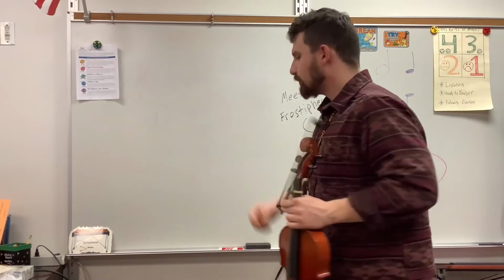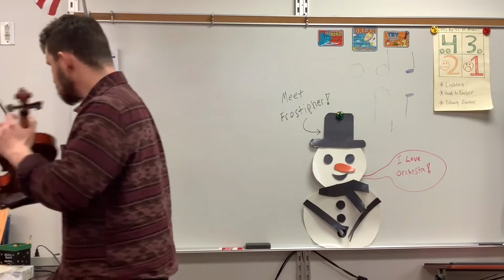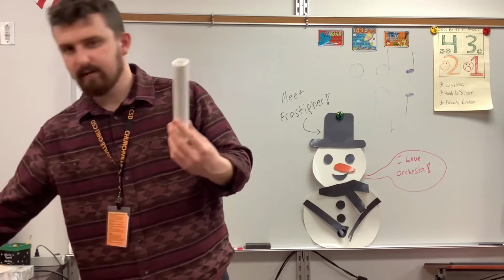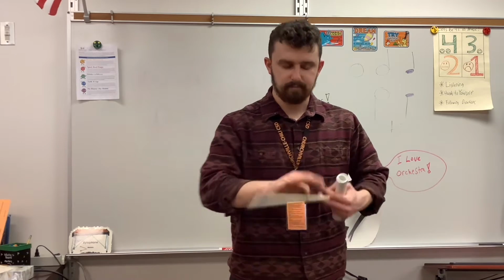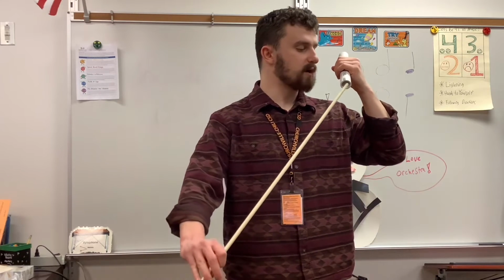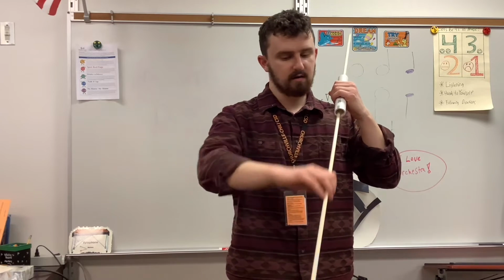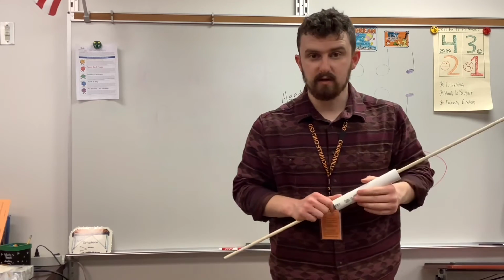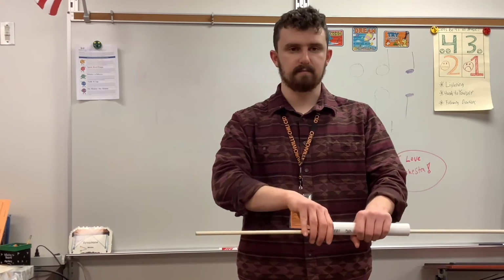Practicing Bow Strokes: The Tube Game